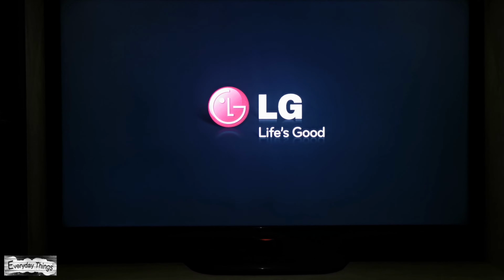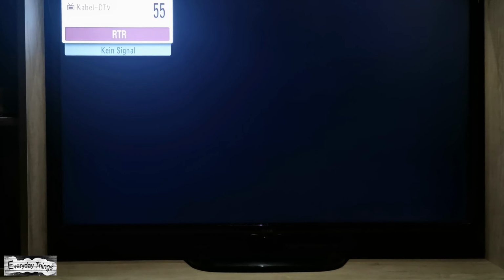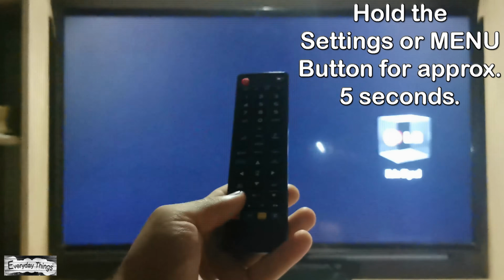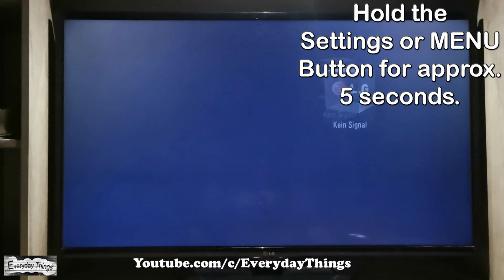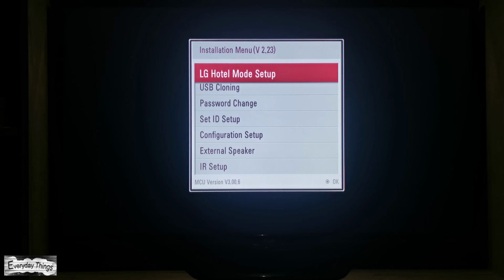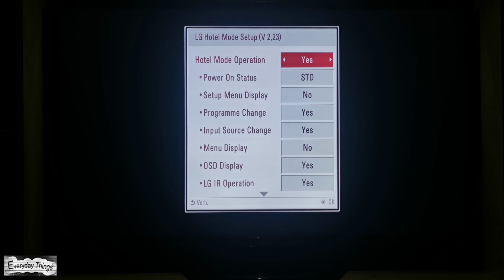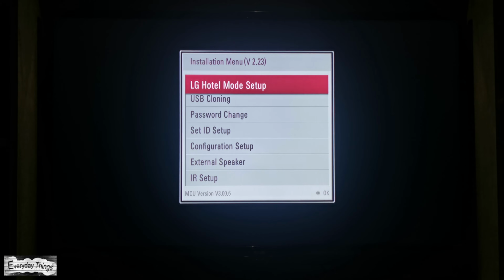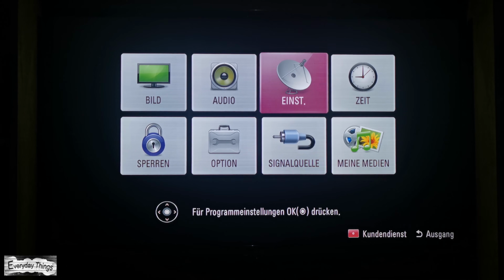How to disable Hotel mode and unlock the standard Settings Menu on LG TV (Non-Smart TV)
In this video, you’ll learn how to disable Hotel Mode on your LG TV and unlock the standard settings menu. Hotel Mode restricts certain functions on non-smart LG TVs, such as volume, input selection, or advanced settings. By following these steps, you can turn it off and access the full TV settings again.

👉How to reset LG TV to factory settings, and do the First time installation (Non-Smart TV)

DE:
Hotelmodus deaktivieren und Standardmenü auf LG TV (Non-Smart TV) freischalten

In diesem Video erfährst du, wie du den Hotelmodus auf deinem LG Fernseher deaktivierst und das Standard-Einstellungsmenü freischaltest. Der Hotelmodus schränkt bestimmte Funktionen ein, wie z. B. Lautstärke, Eingänge oder erweiterte Einstellungen. Mit dieser Anleitung kannst du ihn ausschalten und wieder auf alle Einstellungen zugreifen.